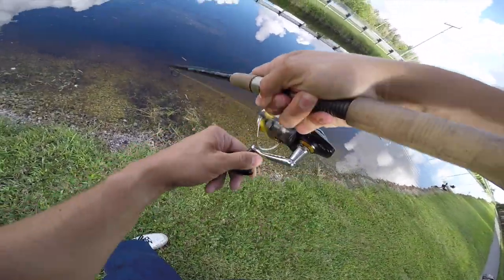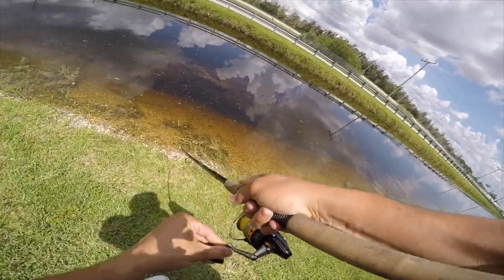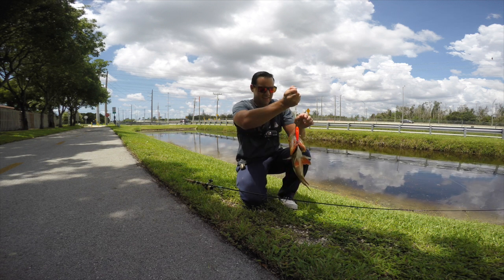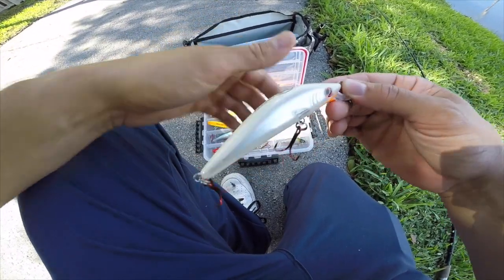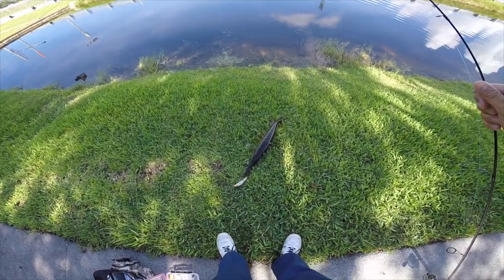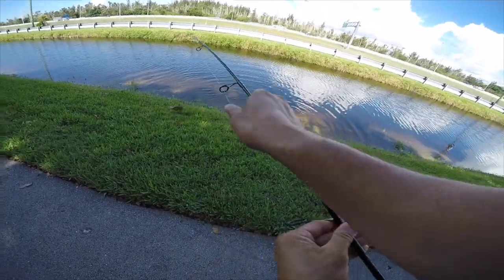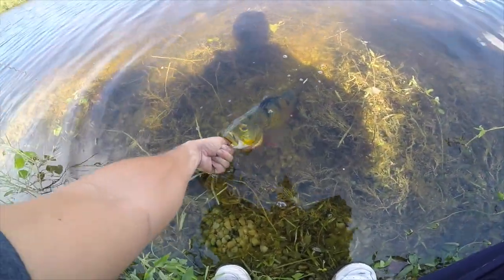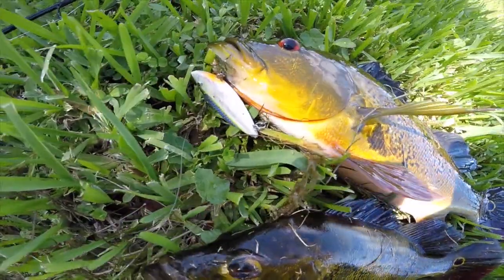Peacock Bass Fishing In Doral With Brazil Lures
Hey Guys, the weekend we went fishing for some
Peacock bass in Doral Fl with lures brought in from Brazil.